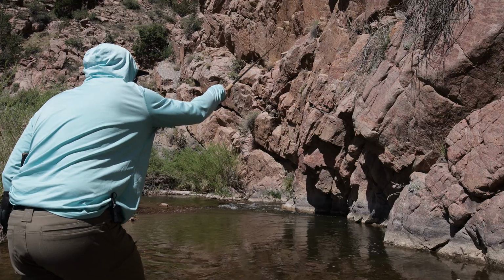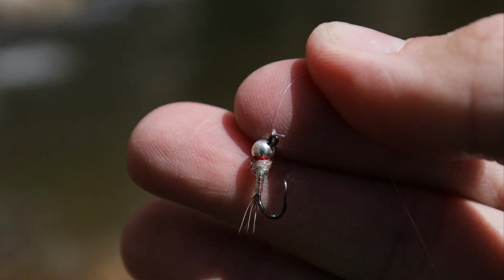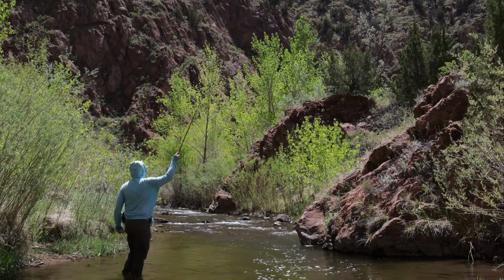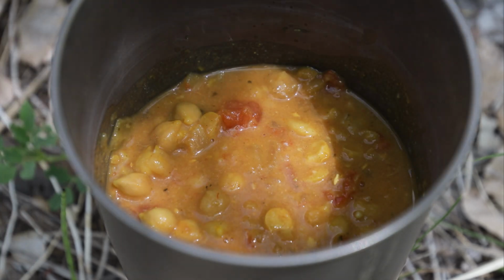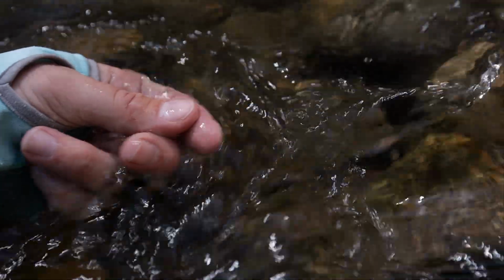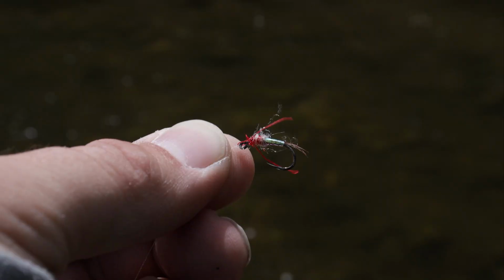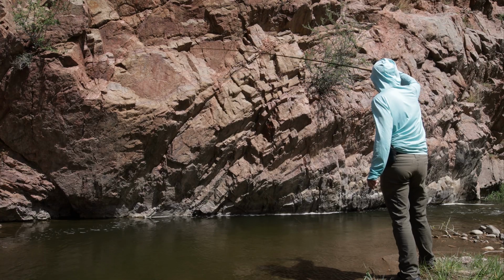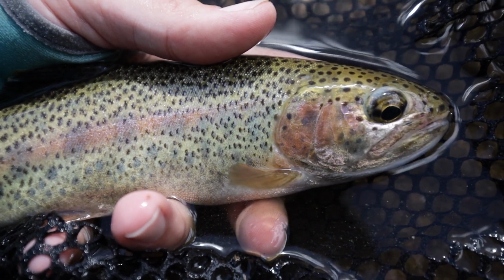Fishing A Natural Desert Oasis - Wild Trout, Hiking, Cooking, Wildlife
Nothing better than a beautiful spring day spent on one of my favorite local waters. Join me as I capture the natural beauty of this area while wetting my line for some stunning little wild trout. We'll hike, cook some good food, appreciate wildlife and have a heck of a good time.

// SOCIALS 🐟